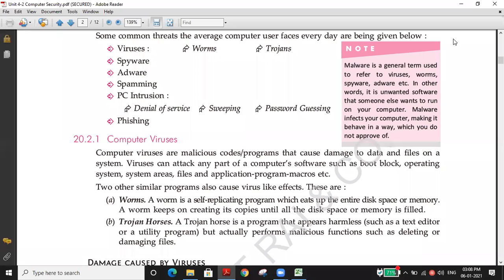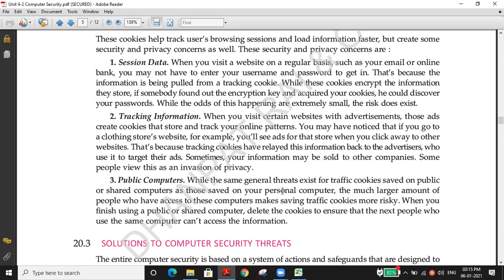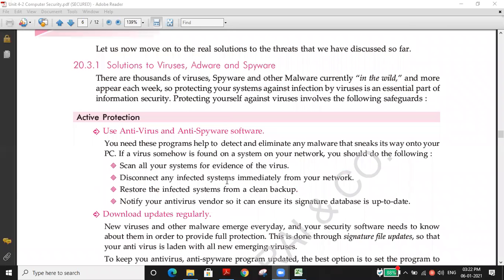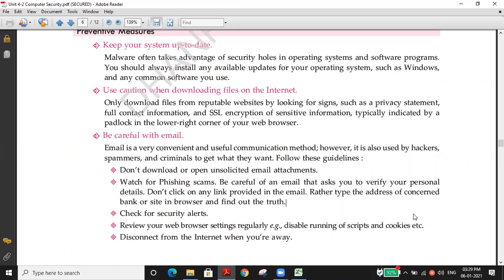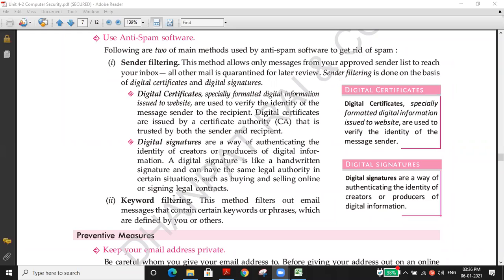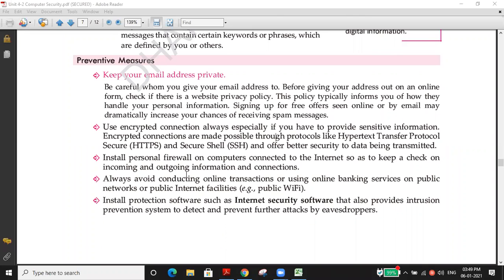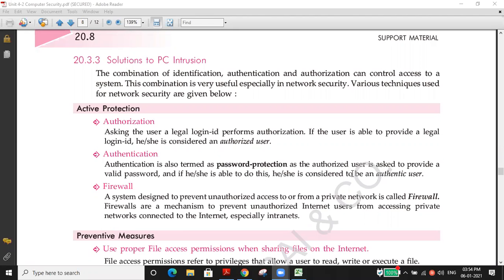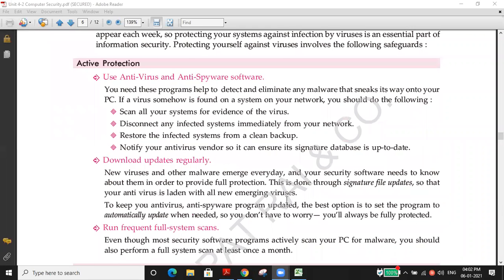COMPUTER SECURITY 2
CLASS ON 6/1/20 FOR CL-XI